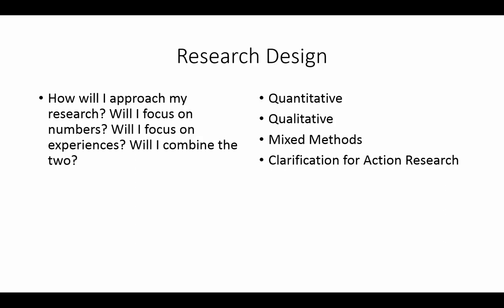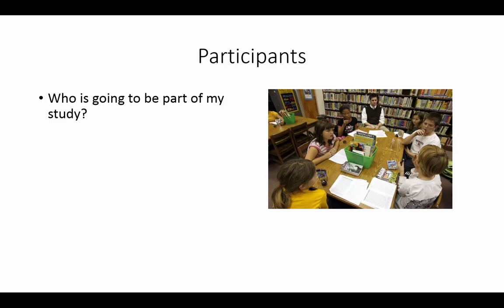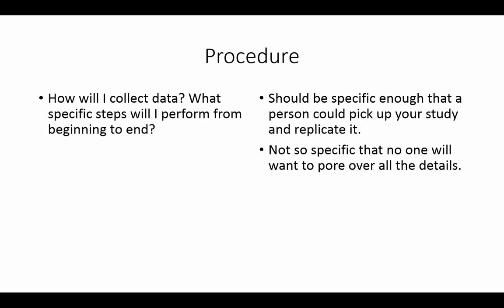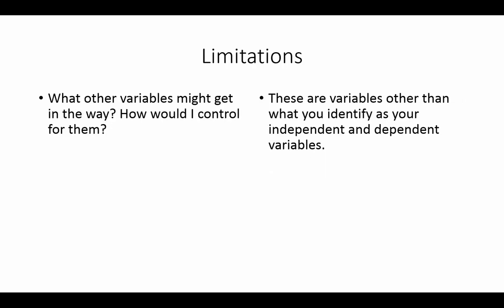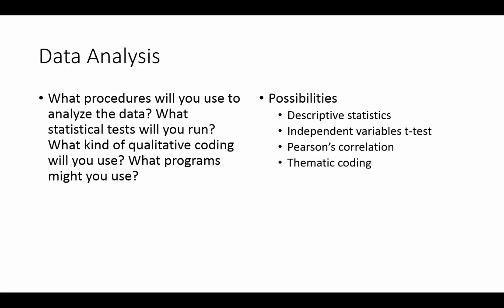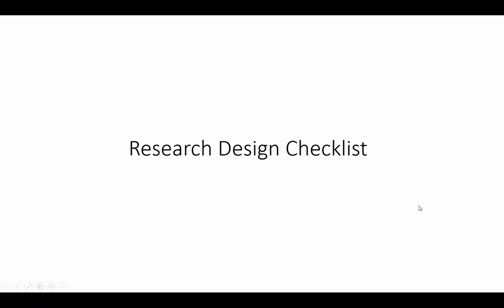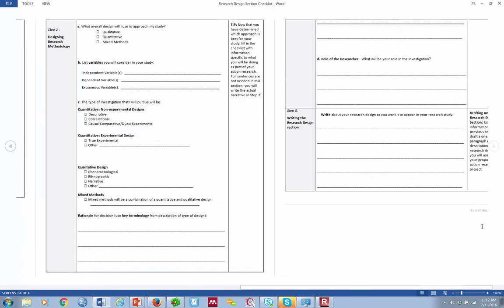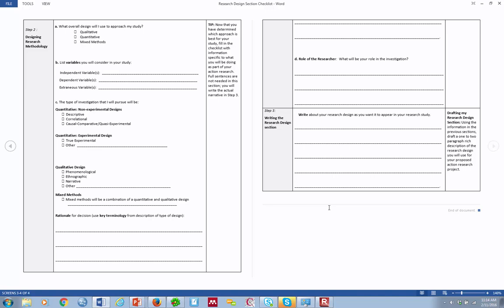Methods Section "Synchronous Meeting"